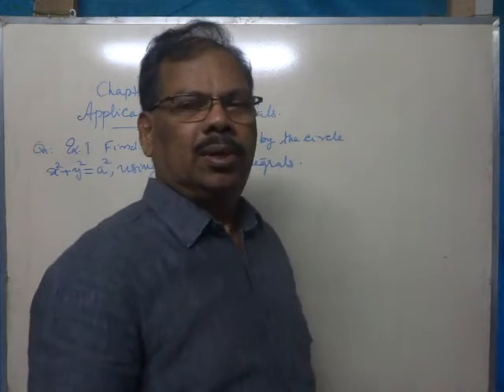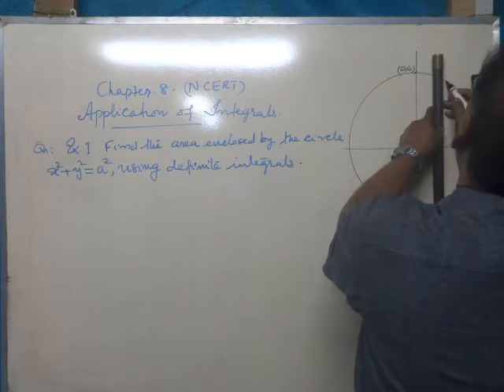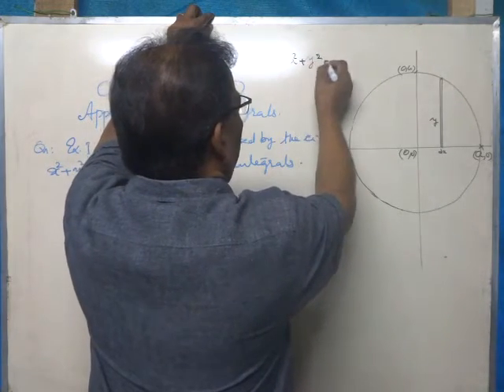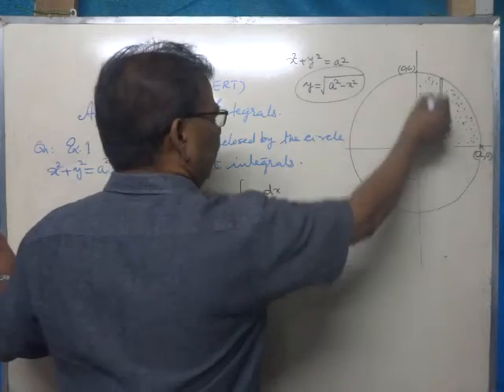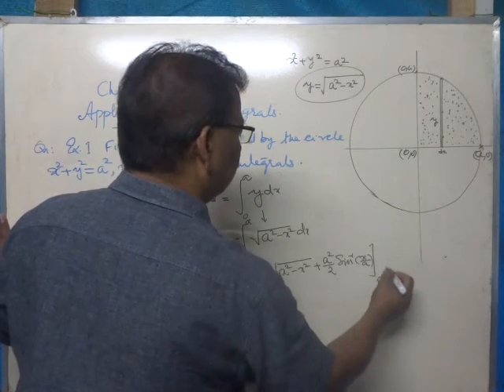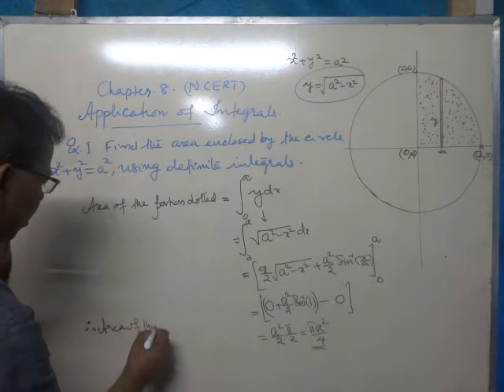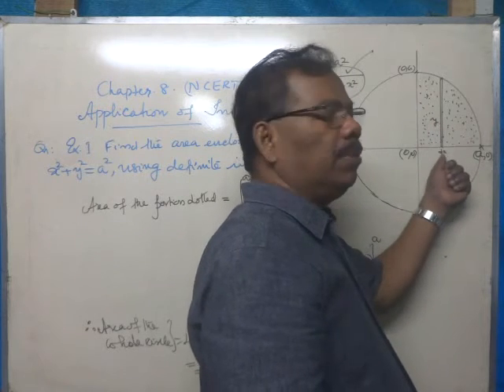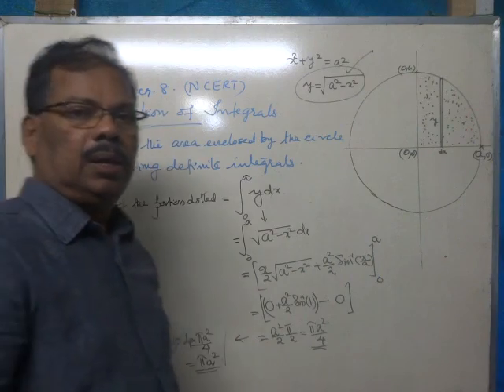NCERT Plus 2 Maths - Definite Integral